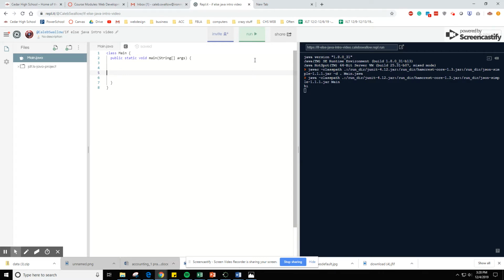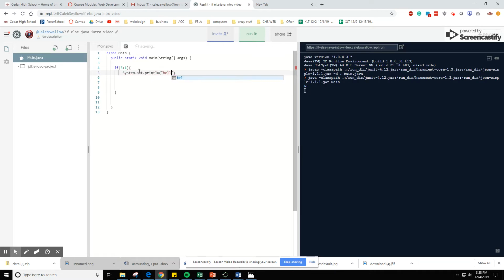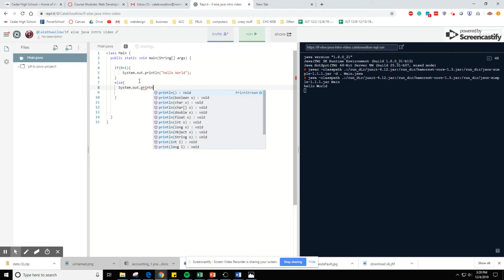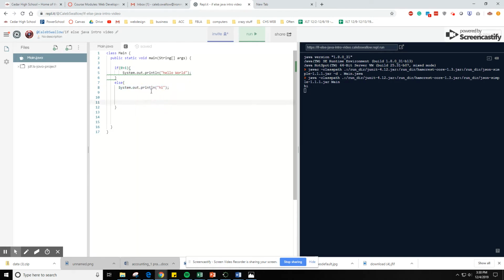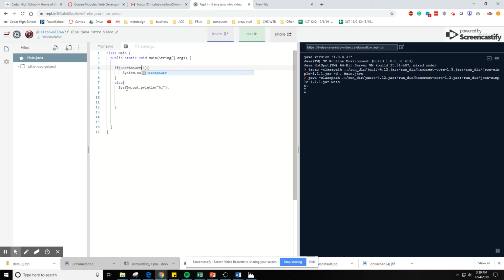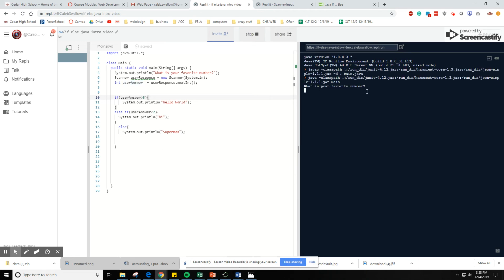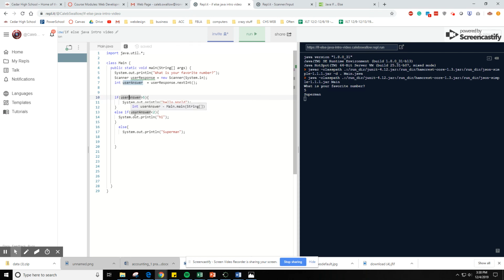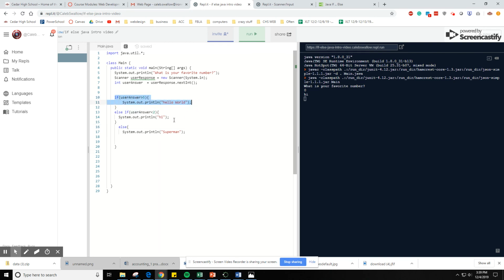Java if else